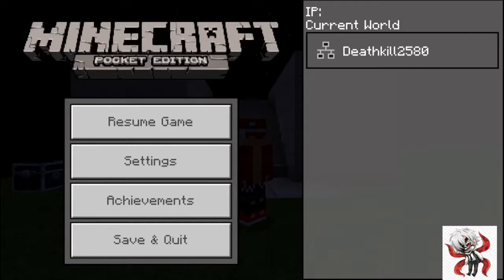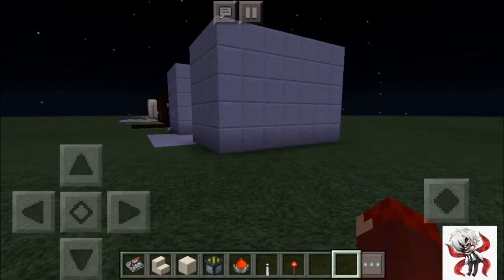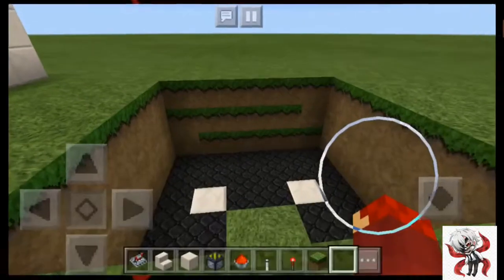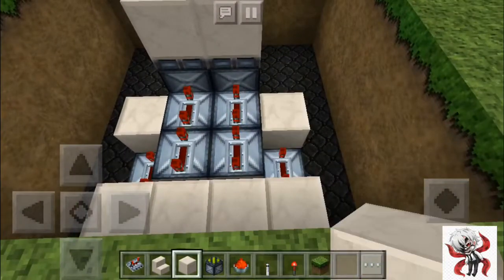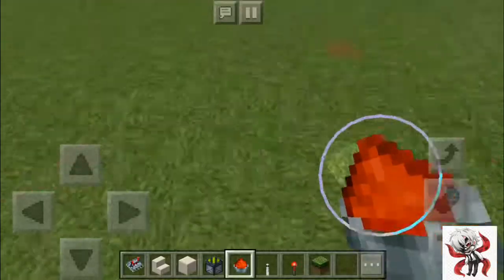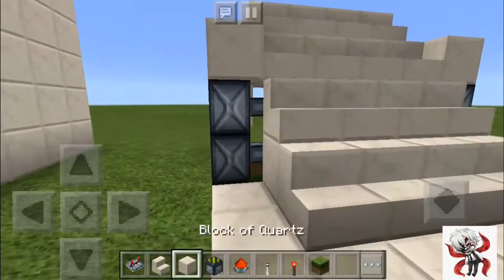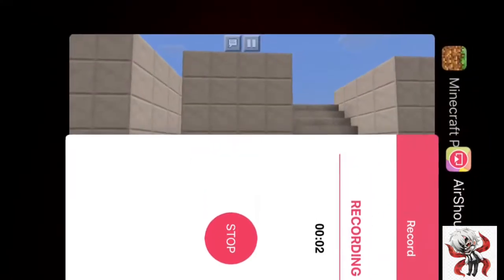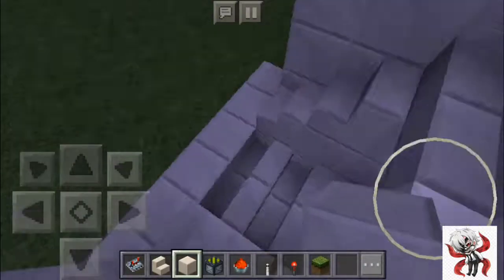Hidden staircase entertaining